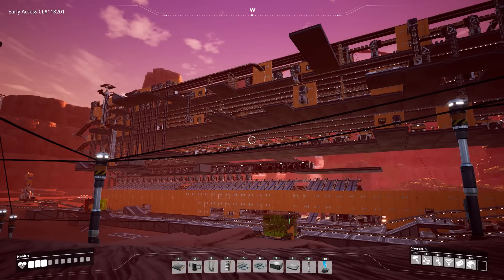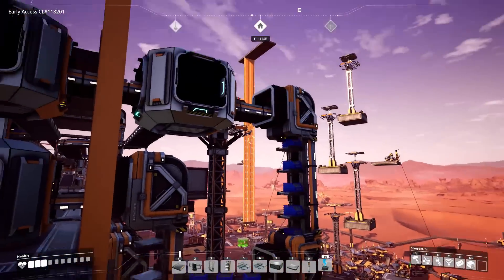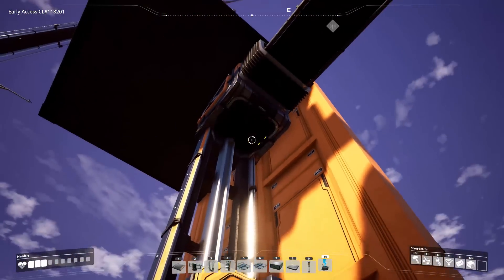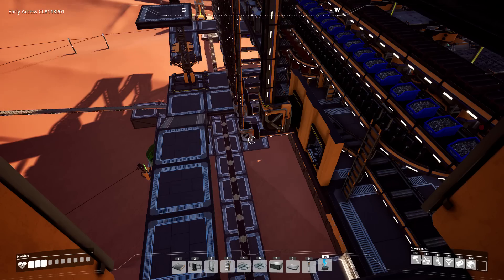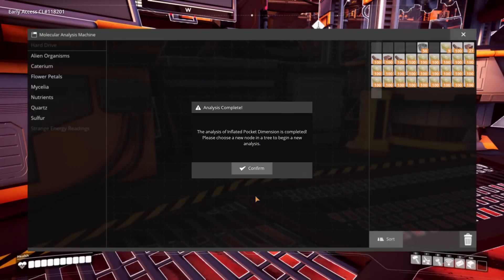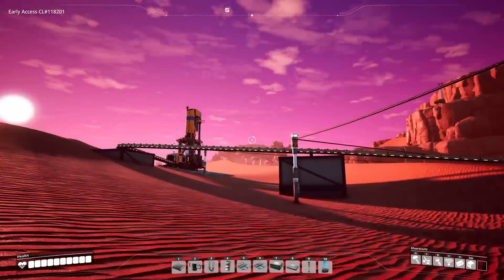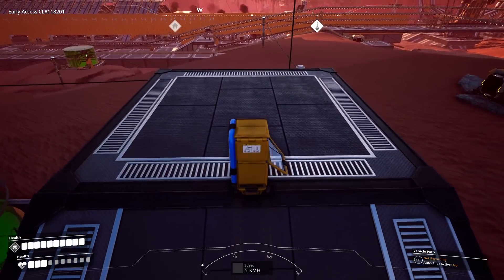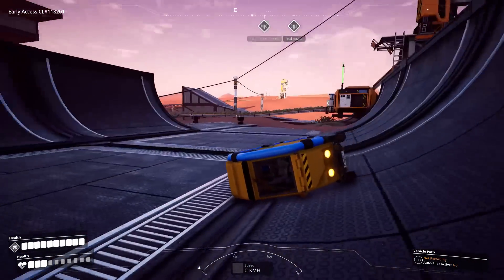A Fading Mirage | Satisfactory #7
Satisfactory is a game where you occupy a splintered reality, where the light has faded, and souls drift apart. Long ago in the dawn of time, at the birth of light, four beings were granted great power and seized control of the world. Over time their power and the light faded, and mankind was beset by an undead curse. Journey now, to relight the flames. No wait, that's Dark Souls. Satisfactory is about conveyor belts.